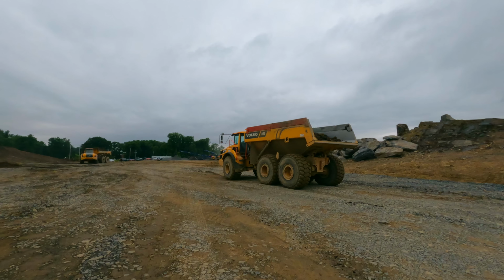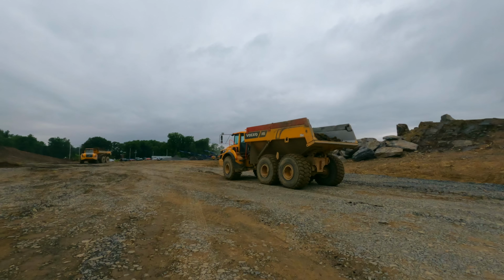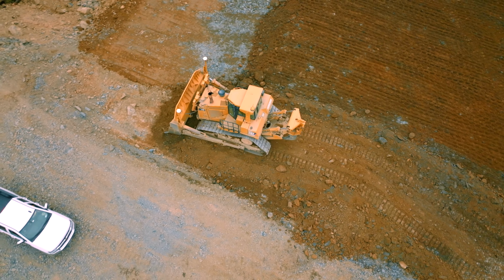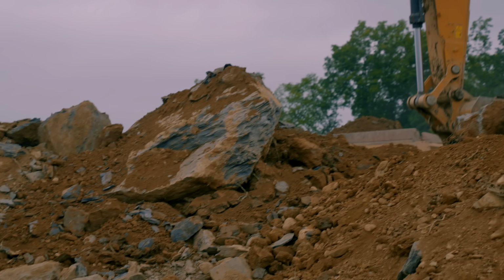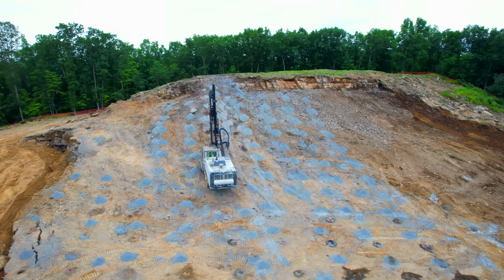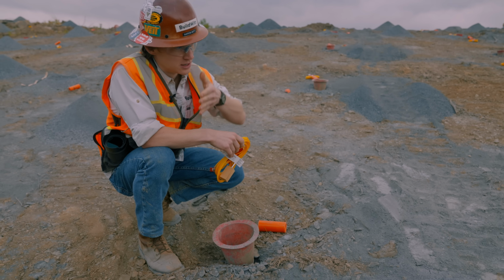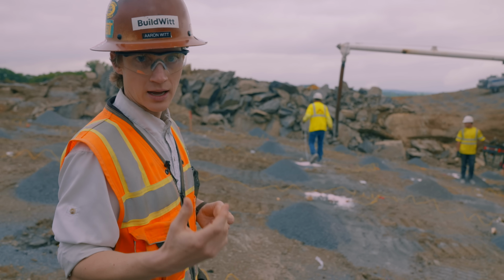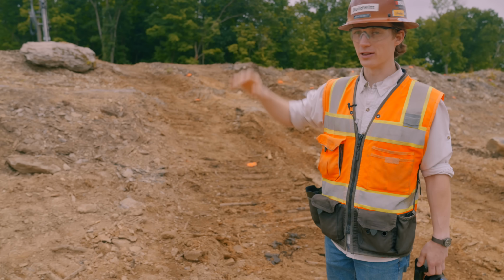Blasting 200,000 Yards of Rock | Building Infrastructure For a Commercial Building | Petillo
Aaron and the boys met up with Petillo Companies to check out a 300,000 yard heavy equipment/blasting project (P.S. 200,000 of it was rock!)

The project is a building pad and the surrounding infrastructure for an undisclosed commercial building going in.

Like a lot of commercial sites… Petillo was crushing on site, and the product they needed wasn’t too complicated.

They had a jaw crusher with a screen deck to create two different products. One of the products was a more coarse rock for the base material for the actual building and the roads. Then, a finer material used for the backfill for the retaining walls.

They had 3 drills onsite drilling holes so they could blast the rock. Two different factors that affect how the rock fractures is the pattern, or hole spacing (how far the holes were from one another) and the size of the hole (the diameter of the hole).

To note: A good blast is timed out. You don’t just set them all off at once. There is a very, very small delay so that the holes will go off in rows, allowing the energy to move through properly to help fracture the rock more effectively.

If you want to learn more about Petillo, read up on them here!

--VIDEO CHAPTERS–
0:00 - Intro
2:55 - 395 Slinging Dirt
3:45 - Hauling, Dozing, and Dumping
5:46 - Geological Conditions Explained
6:50 - Prepping Explosives
11:35 - Explosion
12:23 - Drainage
14:02 - Outro